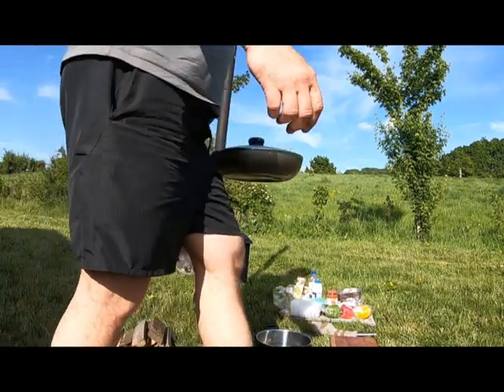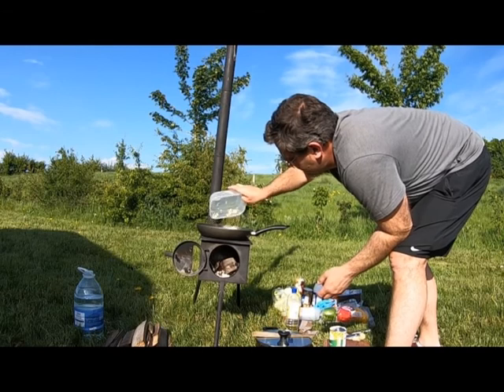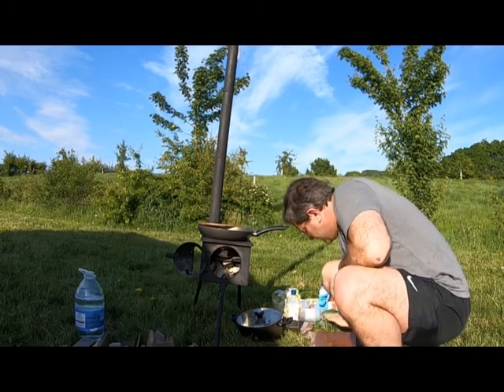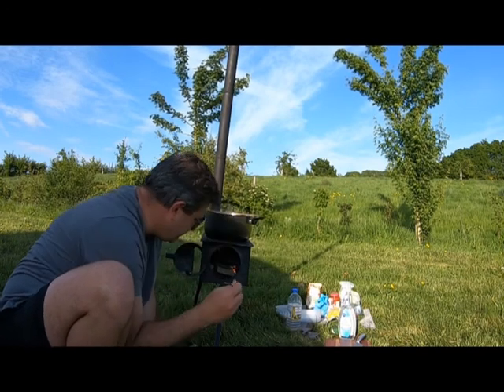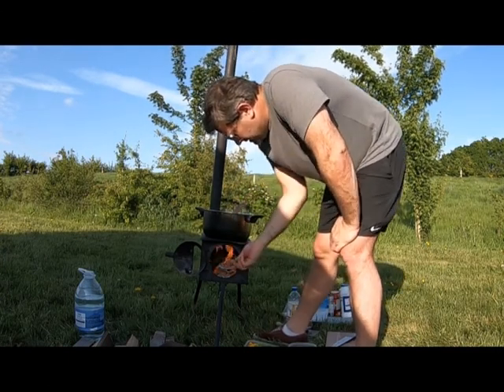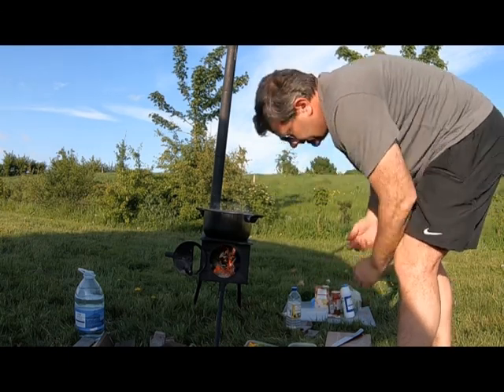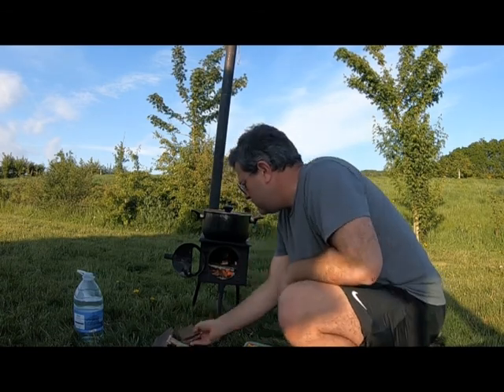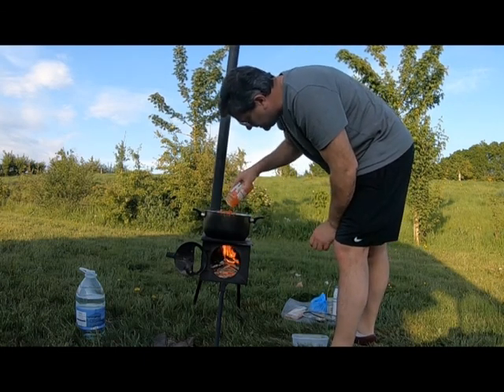how to cook sweet and sour pork on a wood burning stove.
1 packet diced pork. 500g
8 lincolnshire sausages.
1 packet button mushrooms
1 large lump of fresh ginger
3 peppers 1 red, 1 green, 1 yellow.
half a bulb of fresh garlic
1 onion
1 packet fine green beans
1 head broccoli

1 tin sweetcorn
1 jar of sweet sour sauce or chopped tinned tomatoes
200g demerara sugar (approx)
12 pickled onions
500ml apple juice
salt and pepper
vegetable oil
tomato puree